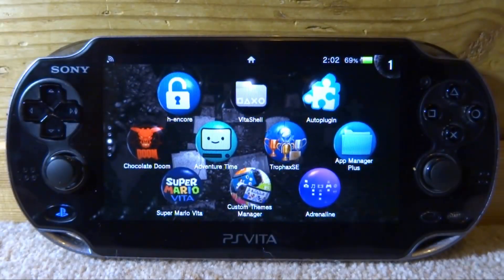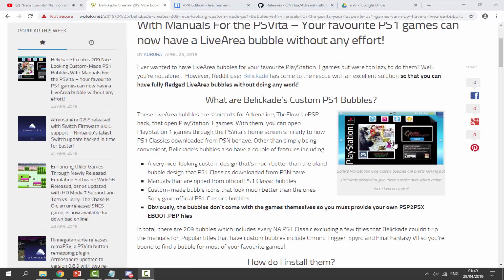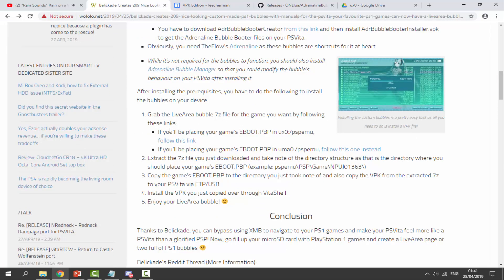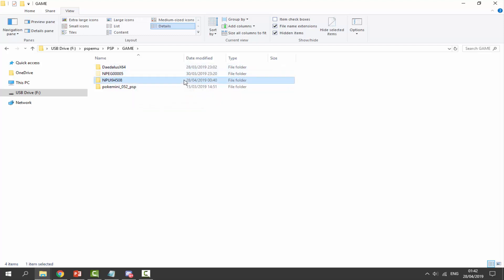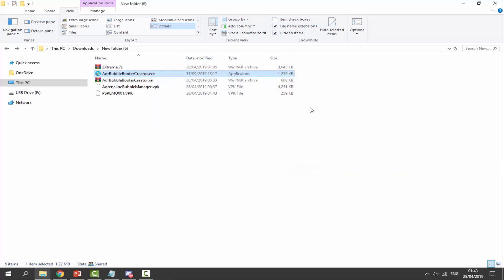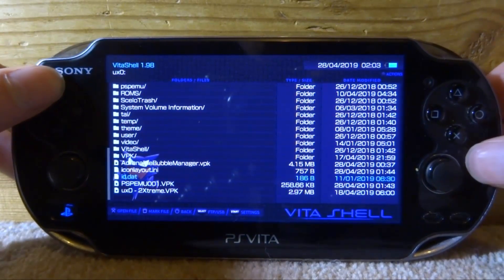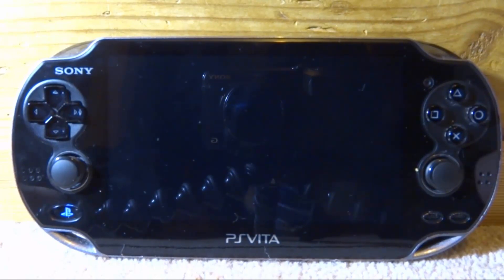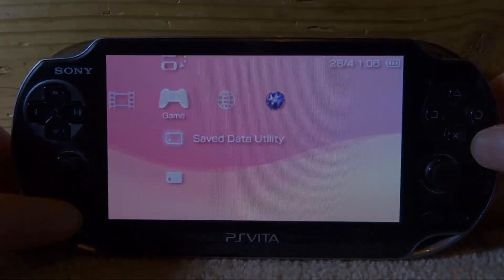PS Vita Install Custom PS1 LiveArea bubbles!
How to install improved PS1 Bubbles on your PS Vita! You must have Adrenaline installed to do this! You also need a PS1 game of your choice, must be installed on your UX0 or UMA0. This was made by Belickade!